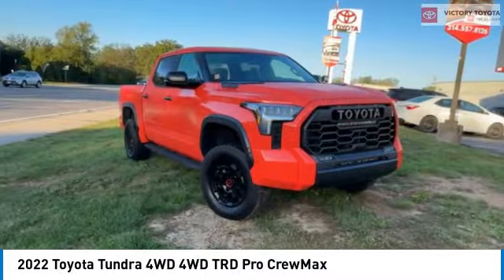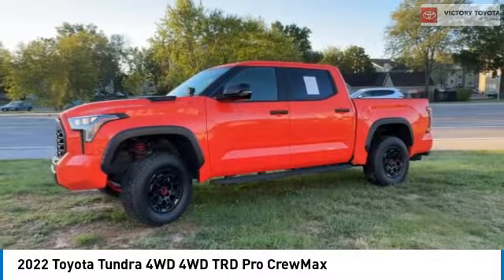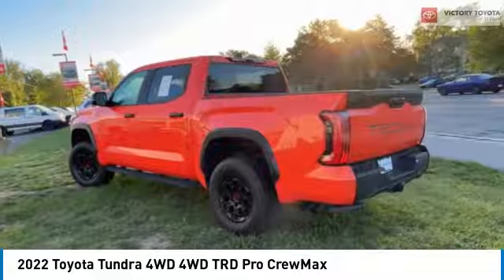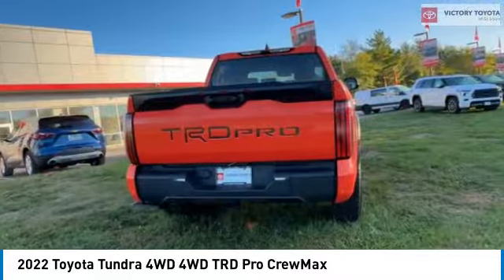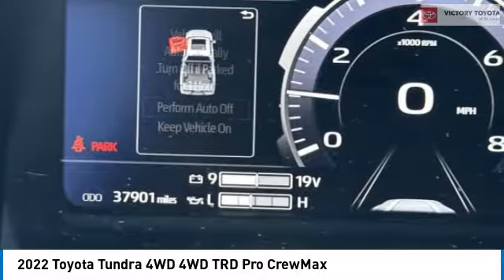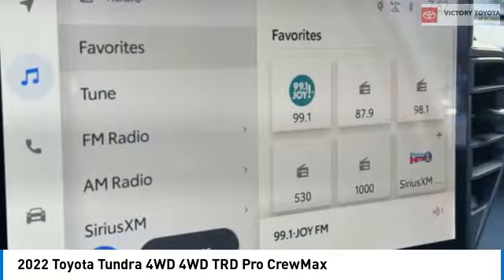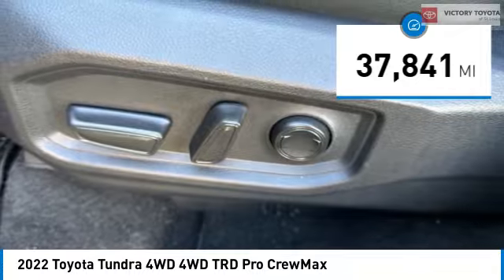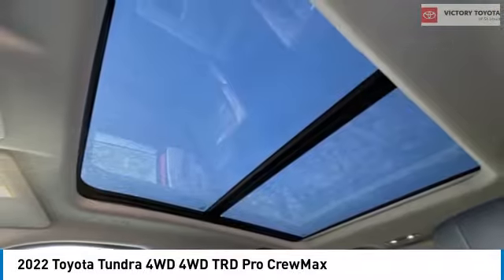2022 Toyota Tundra 4WD P12817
2022 Toyota Tundra 4WD 4WD TRD Pro CrewMax

Victory Toyota of St. Louis
11771 Tesson Ferry Rd

Recent Arrival! The Weiss Promise Limited Lifetime Powertrain Warranty is Available On Most All PreOwned Inventory! Ask Dealer For Details.brbr2022 Toyota Tundra Hybrid TRD Pro 3.4L V6 4WD 10-Speed AutomaticbrbrContact Sales Department to lock in your internet price! Weiss Toyota of South County is located at 11771 Tesson Ferry Rd in St. Louis MO 63128.